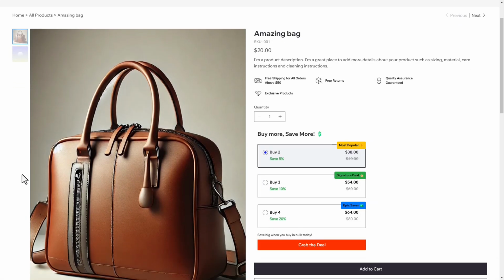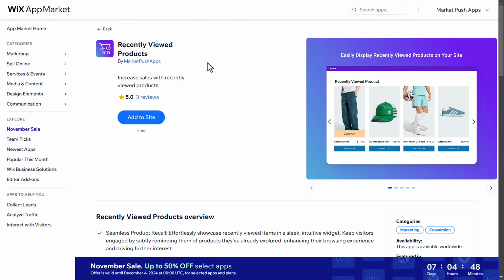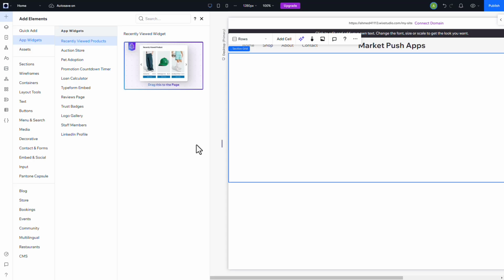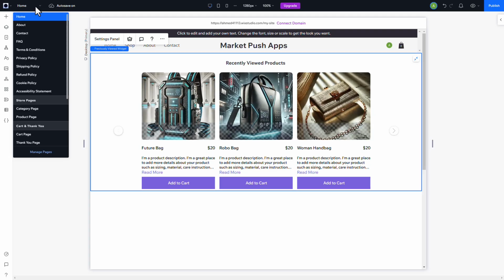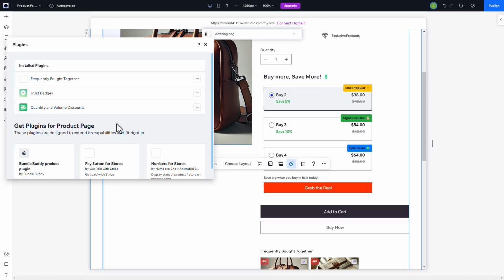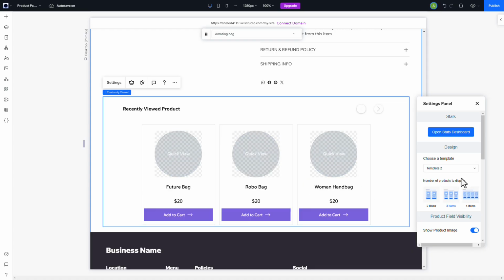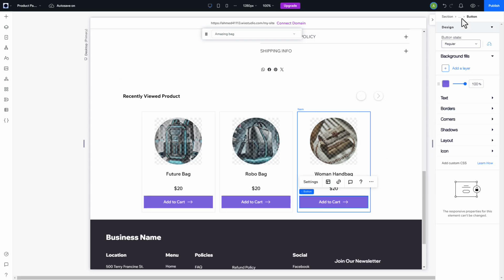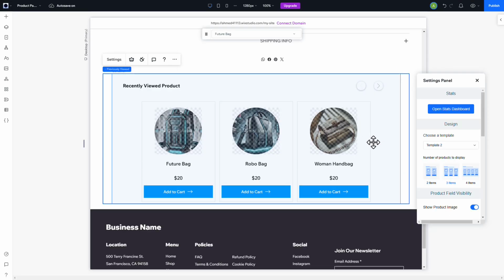How to add a Recently Viewed Products Widget to your Wix Site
In this tutorial, we’ll show you how to easily add the *Recently Viewed Products* widget to your Wix website, a must-have tool to enhance your visitors' shopping experience and increase your sales. This app seamlessly displays recently viewed items, helping your customers rediscover products they've shown interest in — and encouraging them to continue exploring.

You’ll learn how to:
- Add the widget to any part of your Wix site with simple drag-and-drop functionality.
- Customize the widget with three stylish templates, color options, and font settings to match your brand.
- Track the widget's performance with a handy dashboard that provides key sales metrics and insights.
- Optimize engagement and conversion by keeping your visitors engaged with products they’ve previously seen.

Boost your site’s user experience, drive more sales, and make your online store more personalized today with the *Recently Viewed Products* widget!